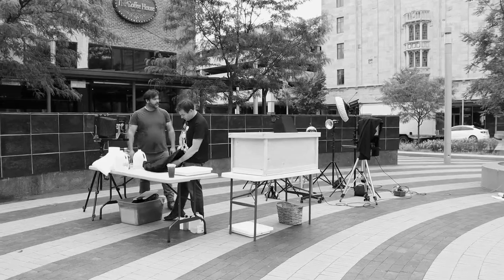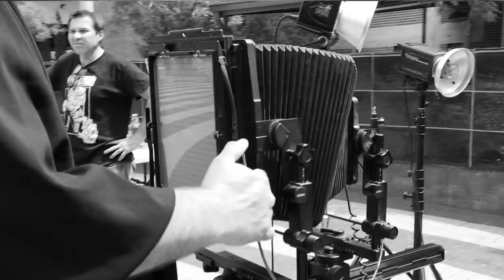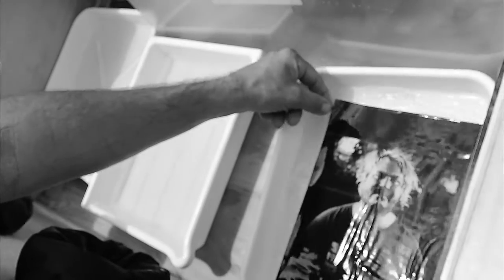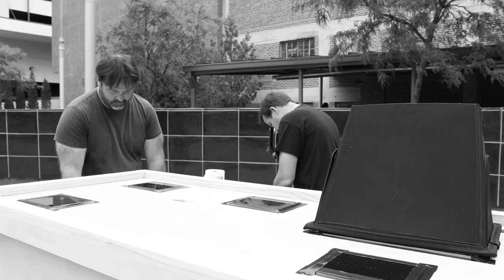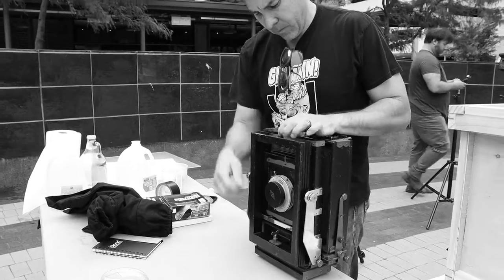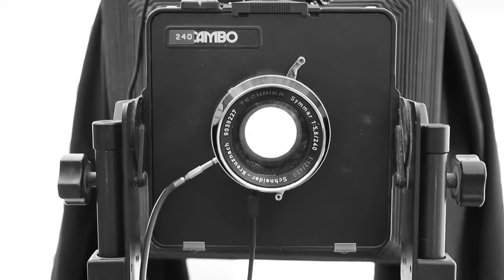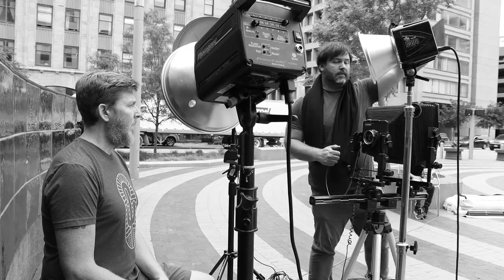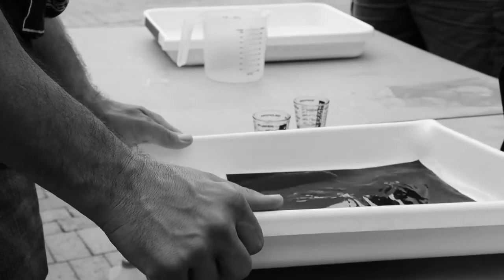Allen Rourke Direct Positive Video 2 2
Allan and Rourke explaining there process with Ilford Harmon positive paper.  watch to see behind the scences of them working in downtown Lincoln.